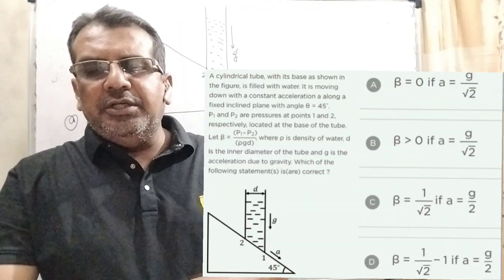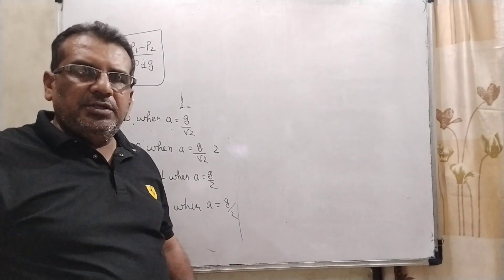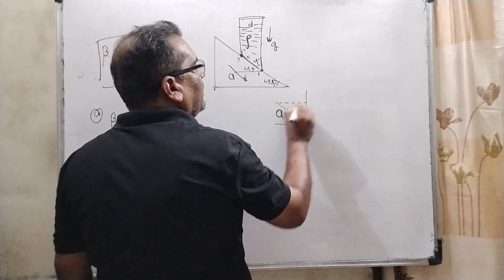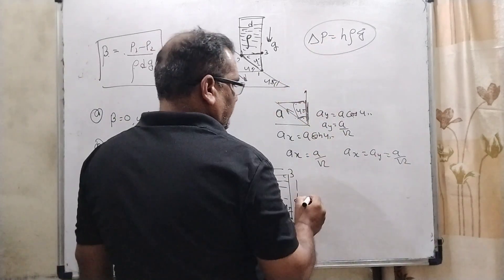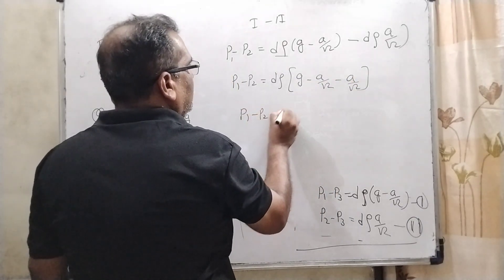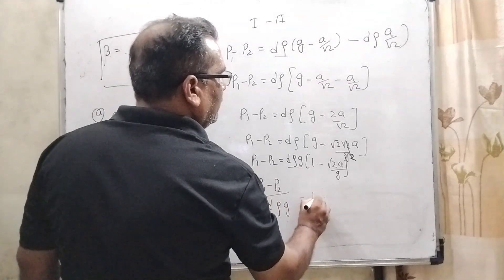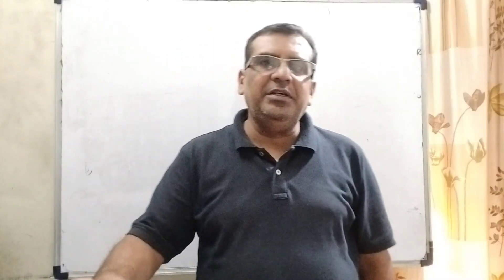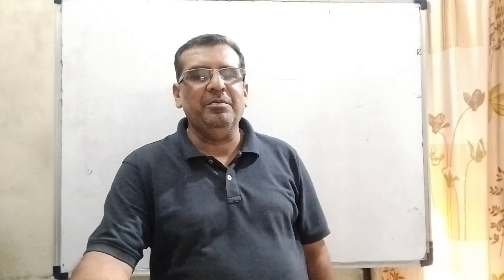A cylindrical tube, with its base as shown in the figure, is filled with water. It is moving down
A cylindrical tube, with its base as shown in the figure, is filled with water. It is moving down with a constant acceleration a along a fixed inclined plane with angle θ=45∘.
P1 and P2 are pressures at points 1 and 2, respectively, located at the base of the tube. Let β=(P1–P2)/(ρgd), where ρ is density of water, d is the inner diameter of the tube and g is the acceleration due to gravity. Which of the following statement(s) is(are) correct ?